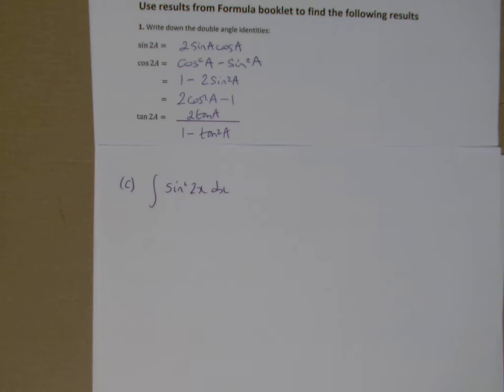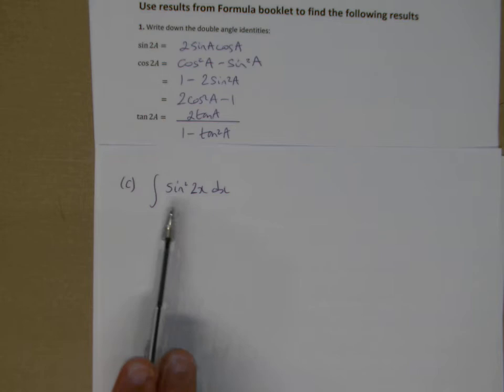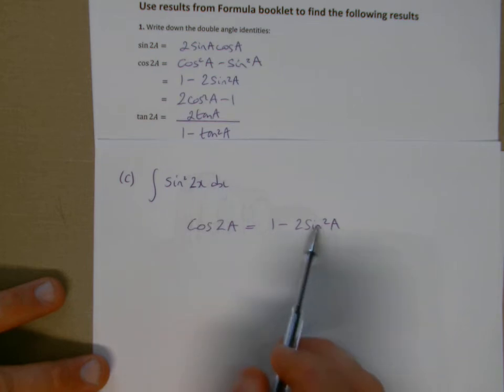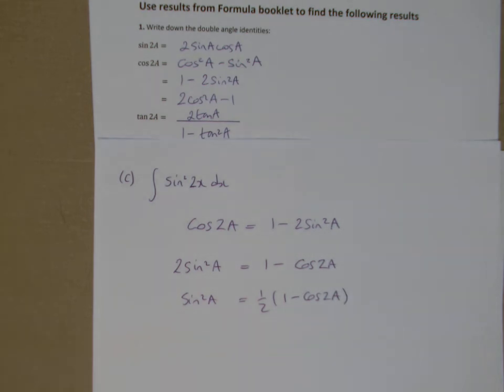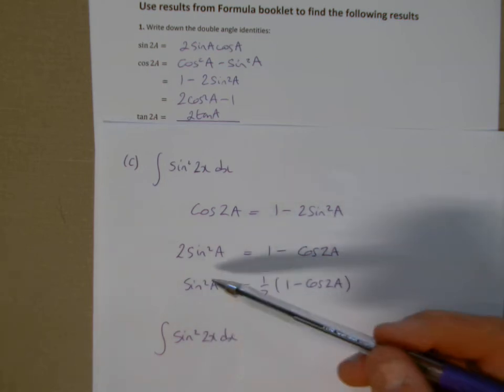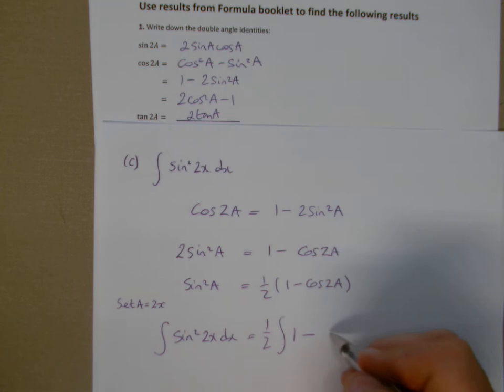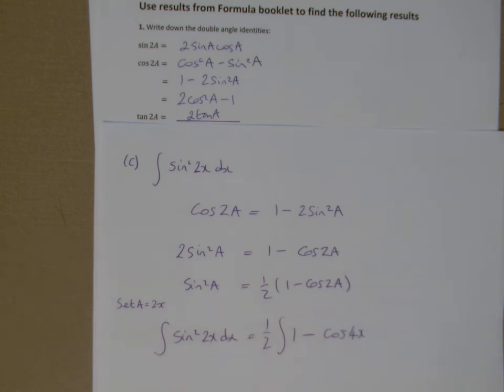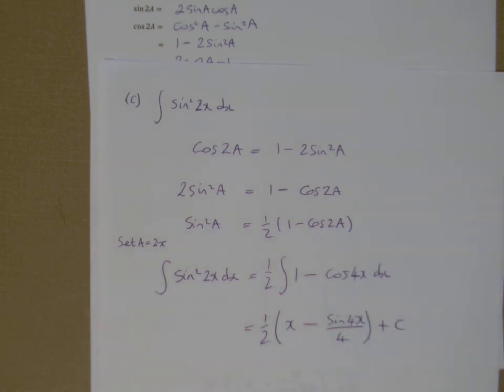INTEGRAL OF SIN SQUARED 2X